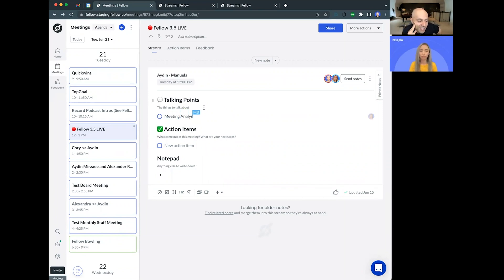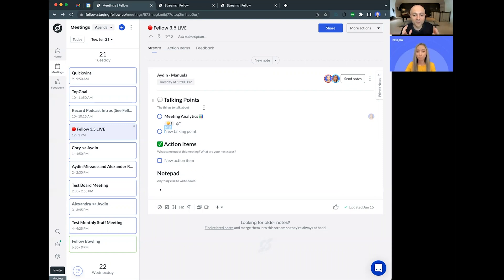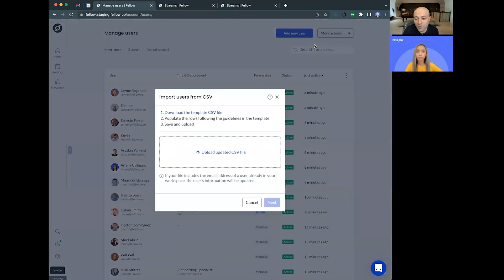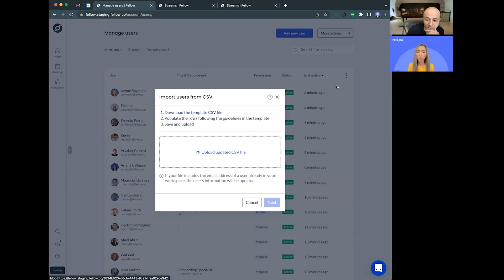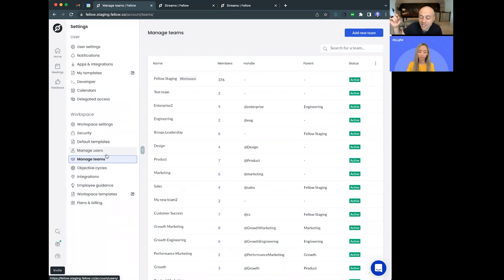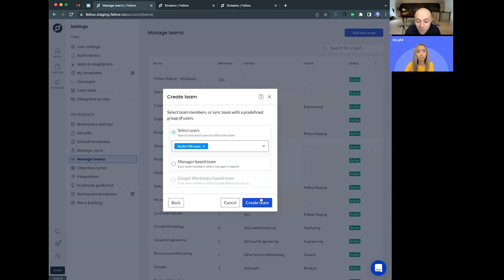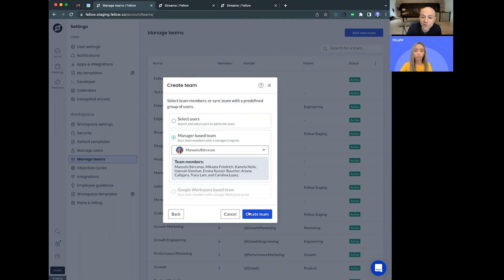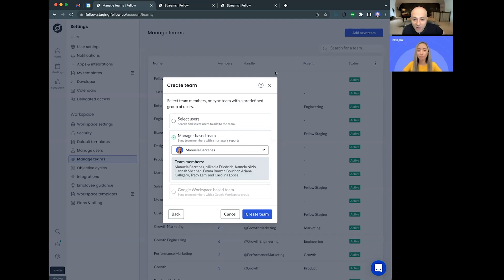Manage Users and Teams in Fellow More Efficiently 👥 | Fellow.app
You can now bulk import your users into Fellow instead of adding team members one by one. You can also import team structures automatically from your already existing tools!

These new improvements make it super simple for companies to get their teams started on Fellow right away. 💪